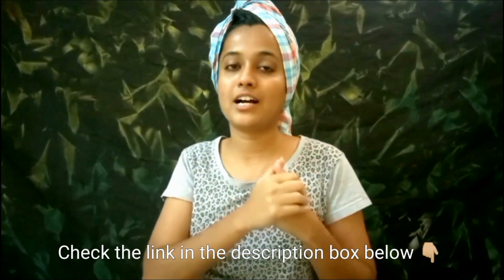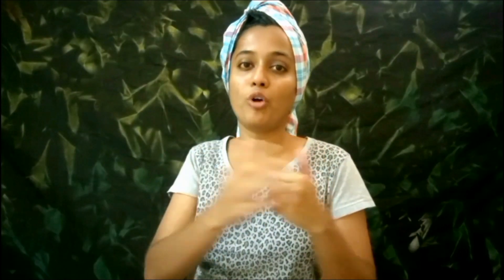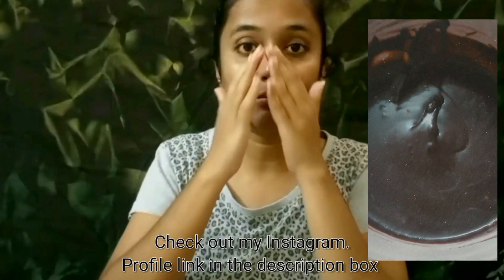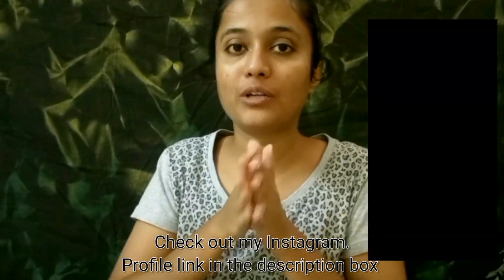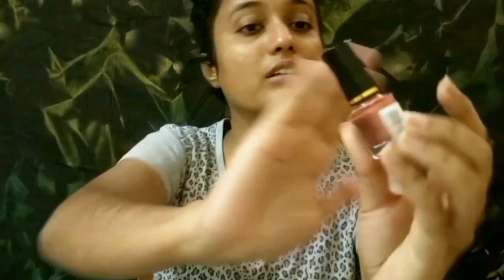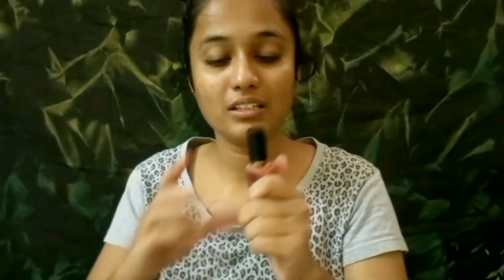Birthday Glow Up At Home Part-2 | Get Ready With Me | My Birthday GRWM | Chit Chat GRWM